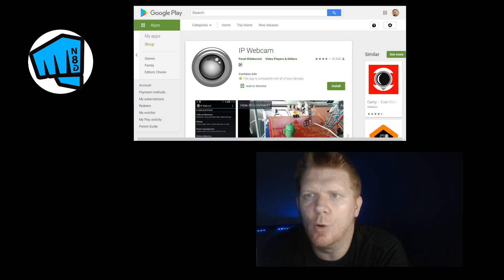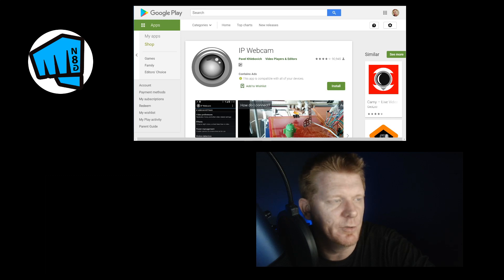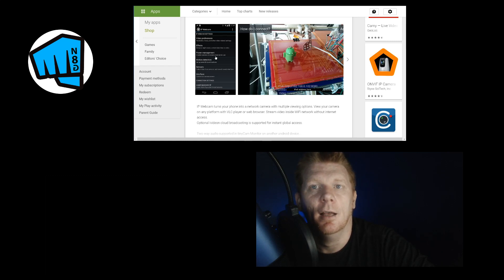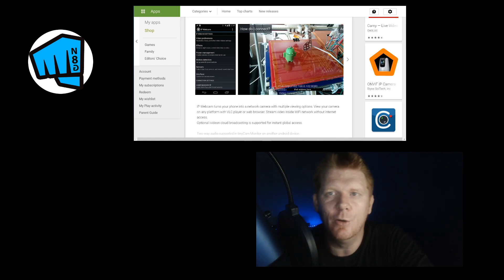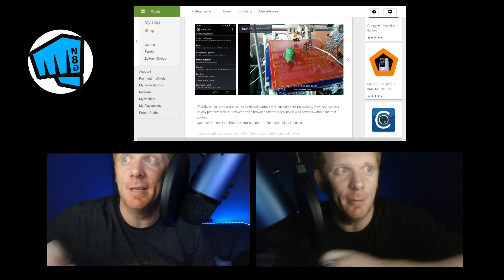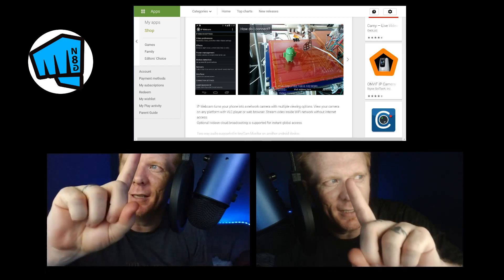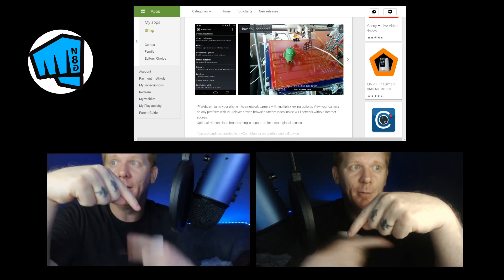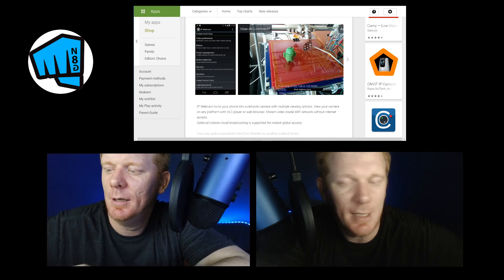Using IP Webcam Android App for OBS Camera Source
We will have more videos reviewing apps that do the same thing and figuring out which one is the BEST out of the bunch and help you decide if you want to use your phone as your cam source. and these do not use NDI

Want to show your support? -- all tippers will be credited in a future video. so please leave your name and if you have a youtube or other social media you want to promote send the link.

|- The Dating Site For Gamers By Gamers!

|- The One-Stop Spot for your Gothic Apparel Needs, be just for an event or everyday wear!

|- I have been with mission winners for over a year now, and they are one of the main reasons I can just relax and make videos. They will teach you how to start winning in the stock market today!